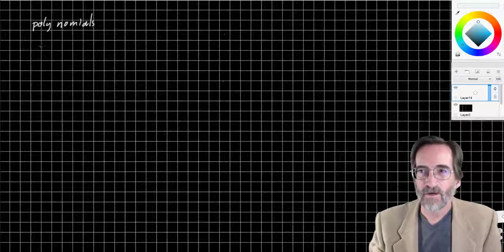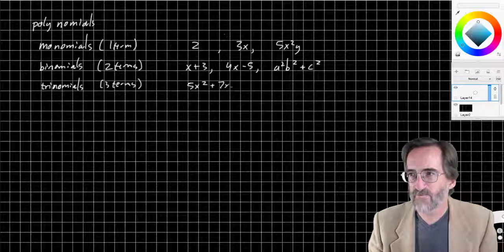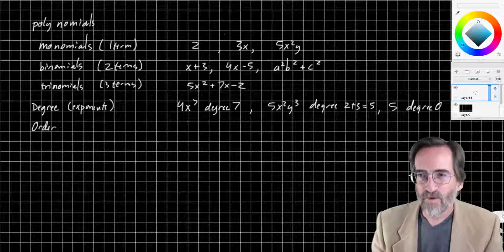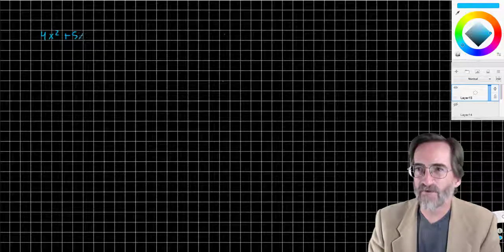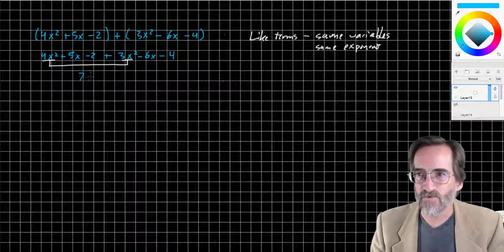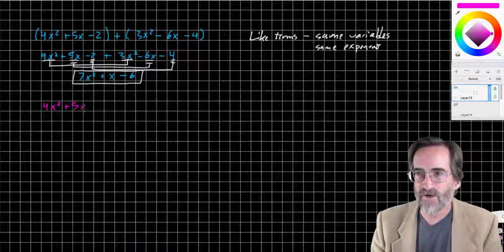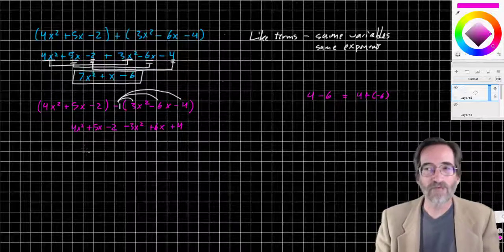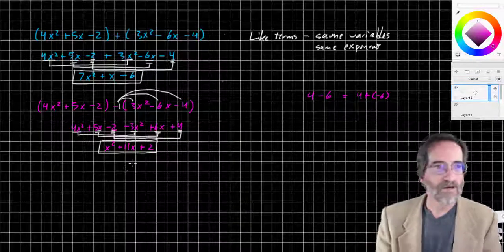Algebra 1 B Part 1 Unit 3 Lesson 1